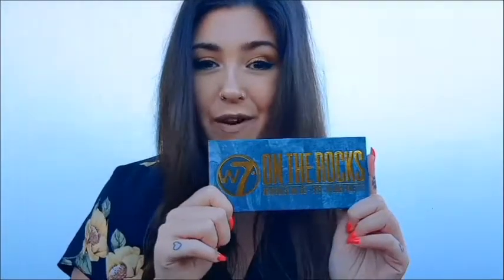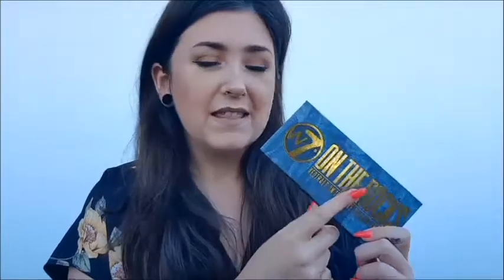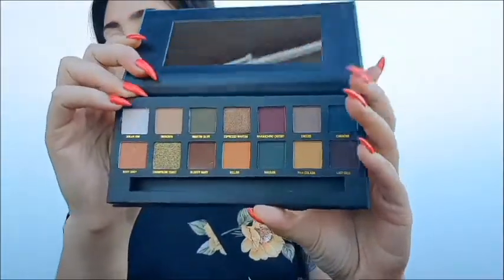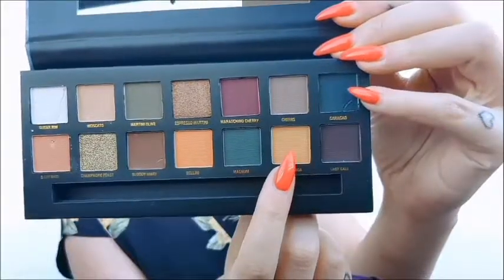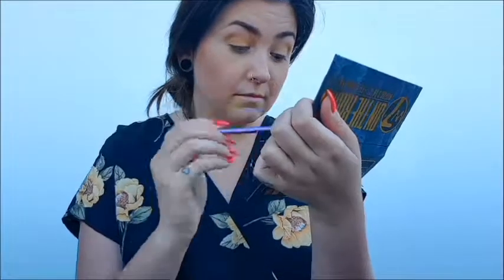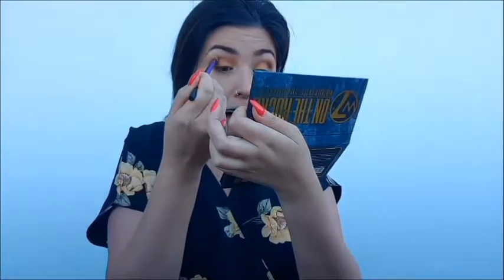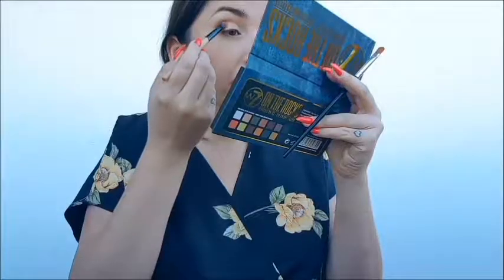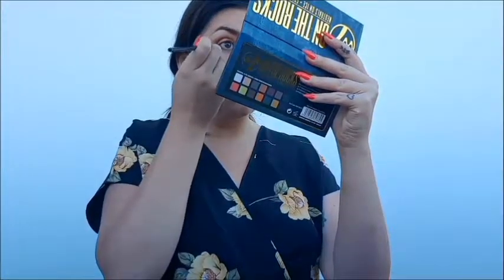Subculture Dupe by W7 - Review & Tutorial | Katya Constantine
I realise I'm late to the party but it took me so long to get hold of this palette. Every time I saw it come back online it was sold out again by the end of the day!
I also realised that I never actually told you what I thought of it *facepalm* It was really amazing. I cannot fault the pigment or the blendability. The colours were very similar to the ABH ones and there was no fall out... even when I ran that dark teal under my lashline.

SHOOK.

Thanks for coming everyone! xxxxx